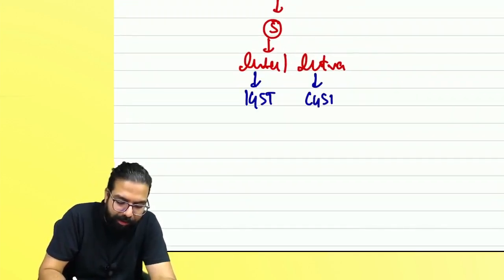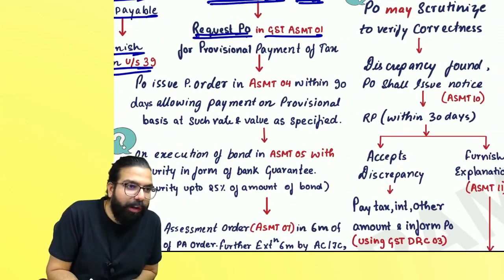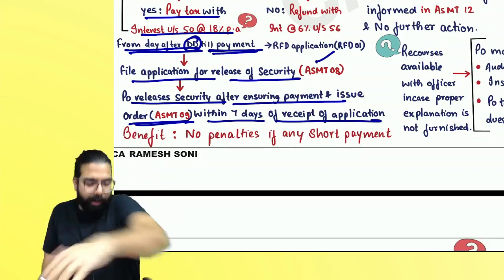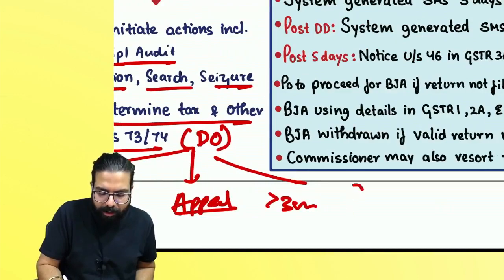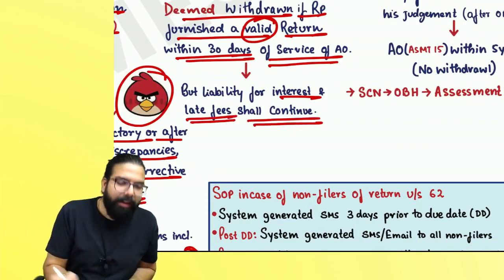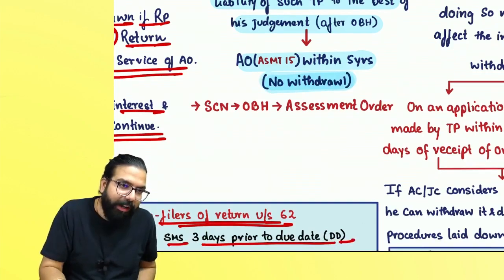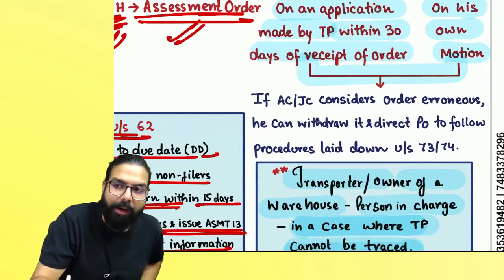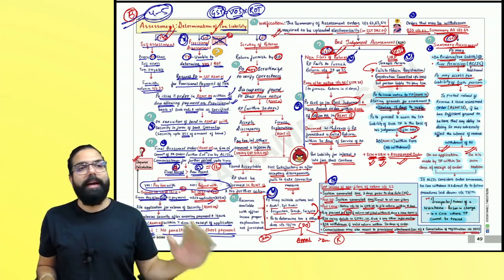Chart 49 Assessment Including SOP For Non Filers Of Returns | IDT Revision Nov23| 100% English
CA Final Q&A Focused Batch
Link for Google drive/ Pendrive class